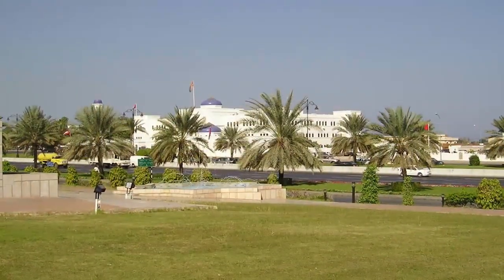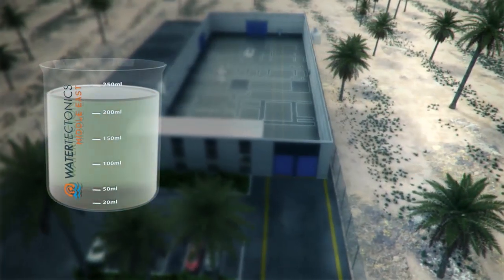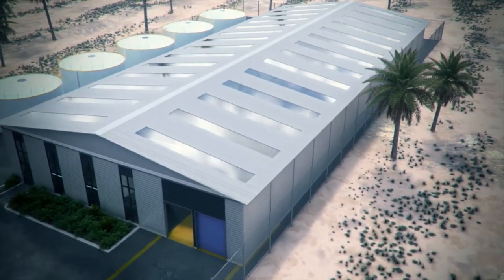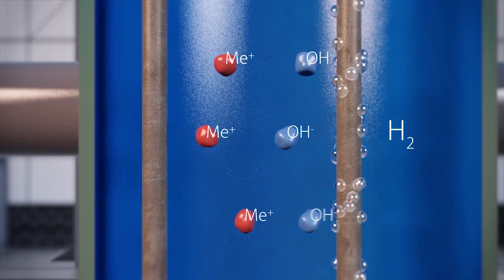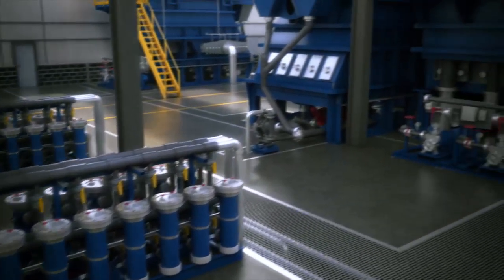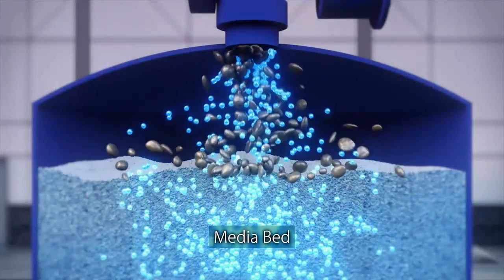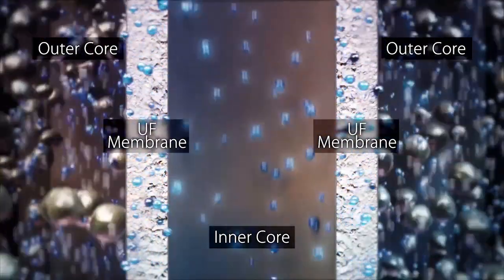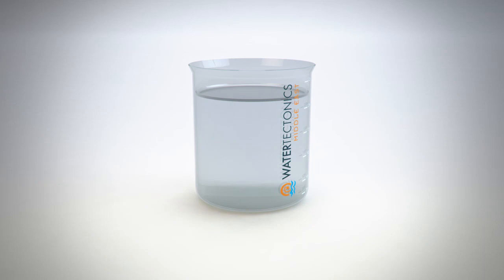WaterTectonics Middle East Video 720p